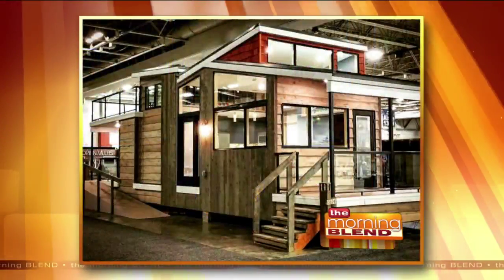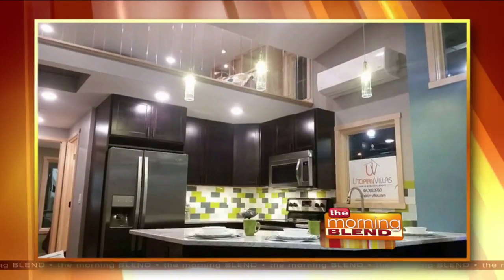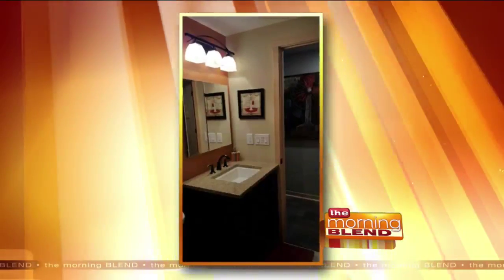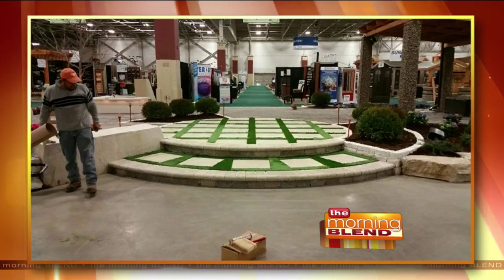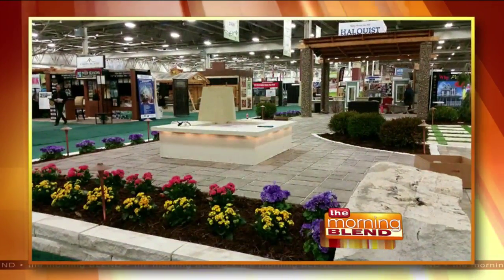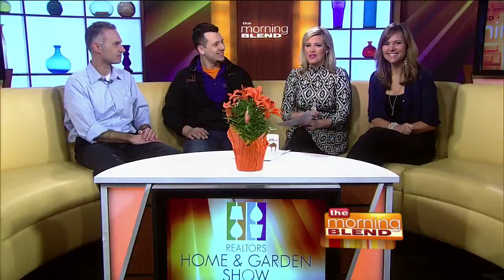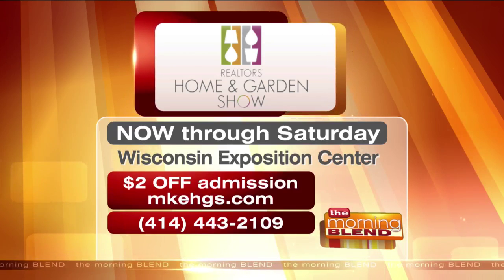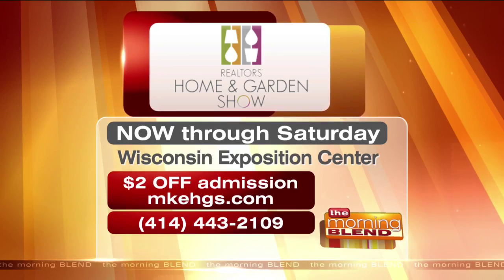The 2016 REALTORS Home & Garden Show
If you live in Wisconsin, you know how to make the most of a sunny day and good weather. Today, we're helping you think green while you work on your landscaping, your next home improvement project, and what's trending now with outside spaces. And you can see all the trends when you visit the 2016 REALTORS Home & Garden Show at the Wisconsin Expo Center. Eric Weishaar is the president of Breckenridge Landscape, and Eric Kurzynski is with Vertical Works, Inc. They join us with more on this year's show.

The R